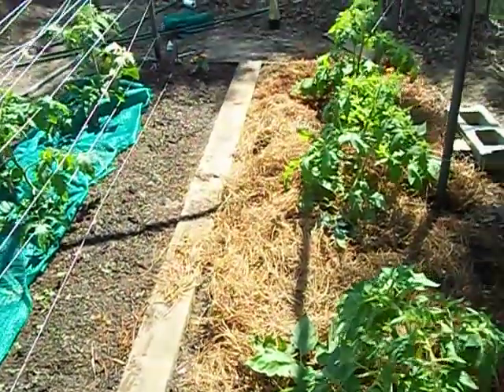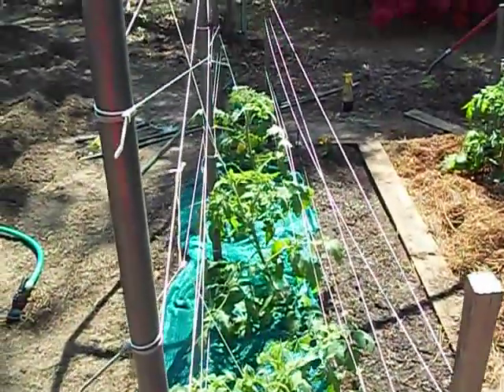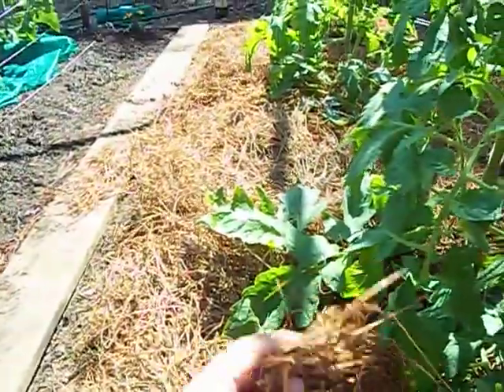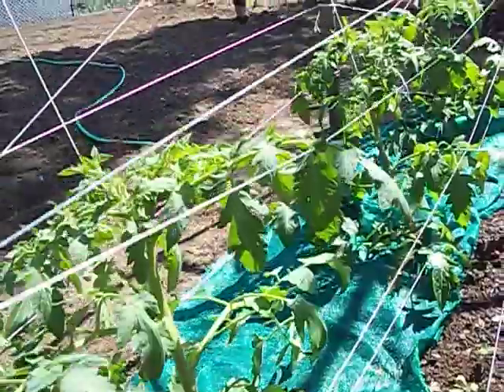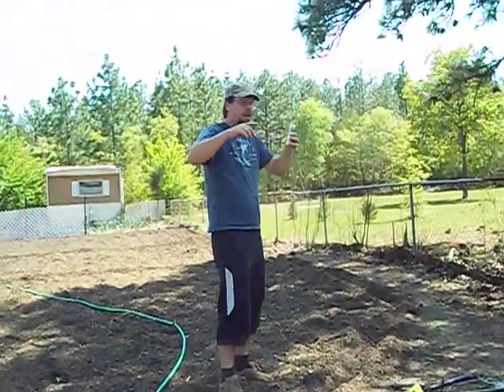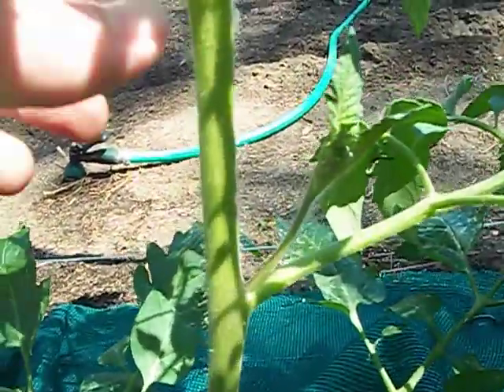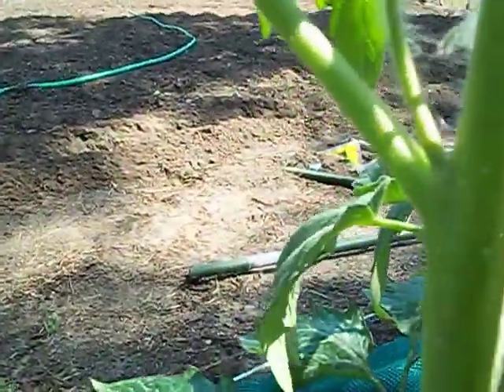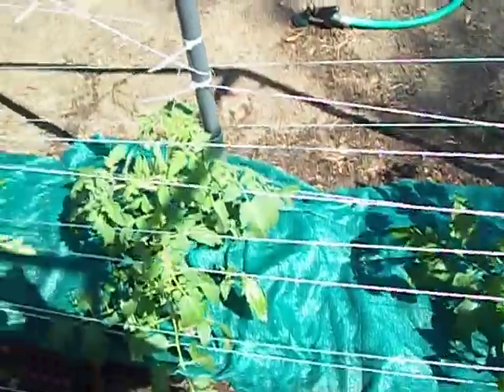Tomato Support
Supporting tomatoes and pinching off suckers.